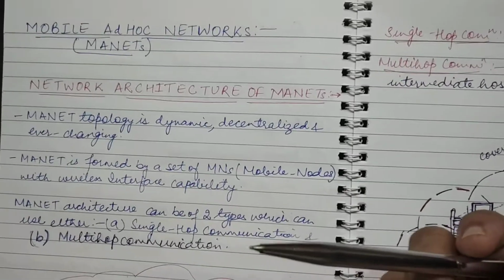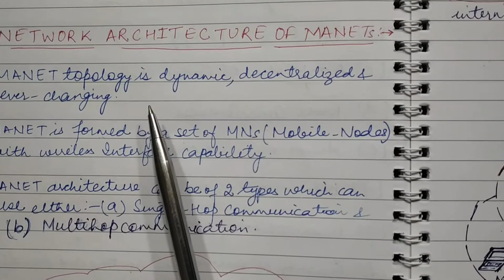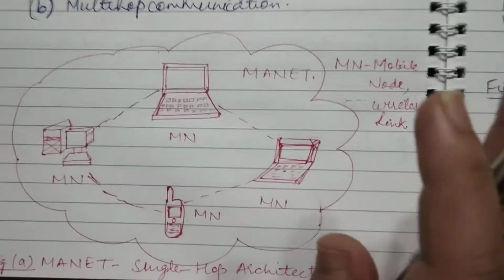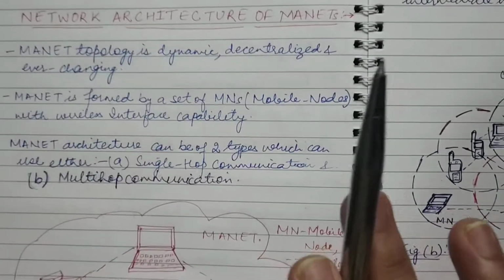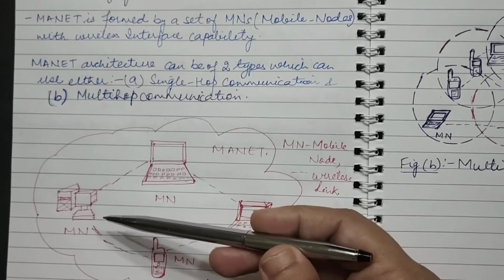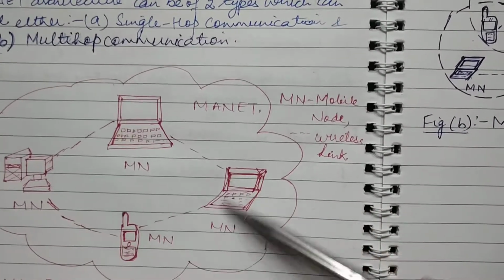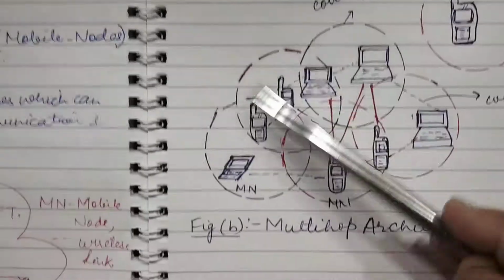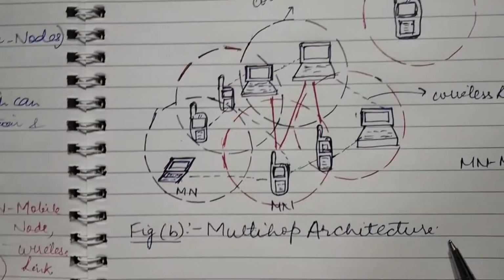MANET ARCHITECTURE FOR BE Extc by prof Neha Mahajan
MANET Architecture